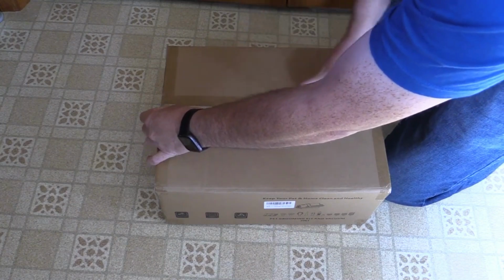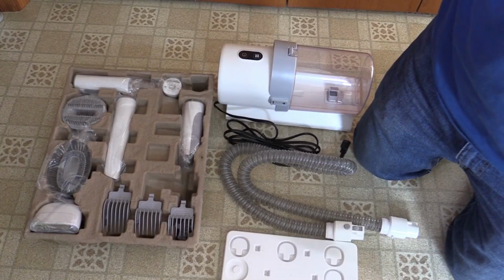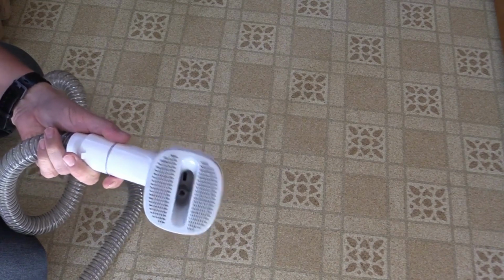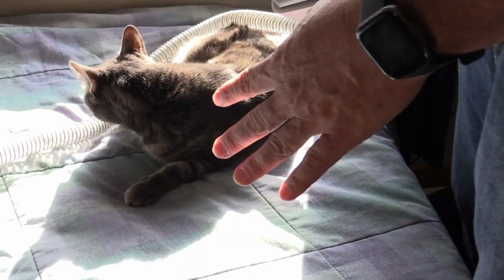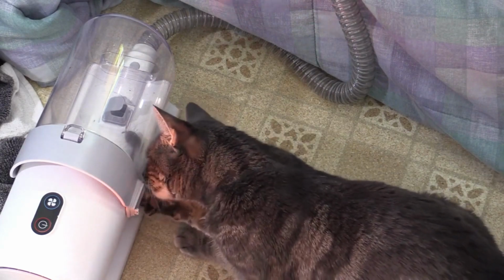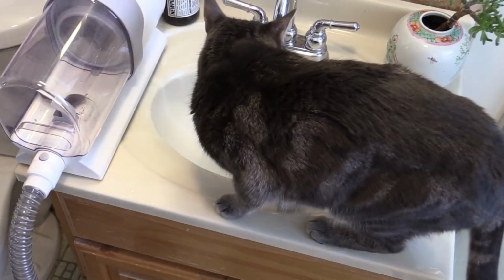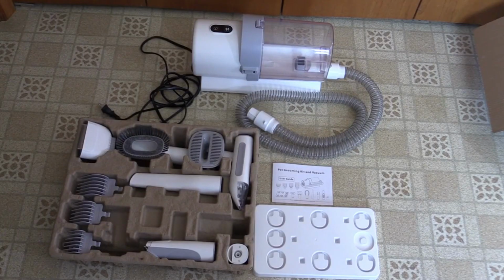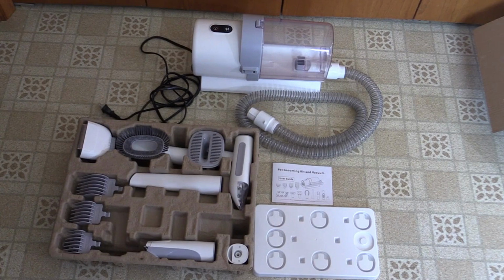What Includes Of The YikTol Pet Grooming Kit And How To Use It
Features:
The following are the product features:
1.Complete Grooming Kit: Give your pet a good grooming experience and reduce beauty expenses.
2.Multiple Uses: Not only be used for pet cleaning, but also can easily clean and collect hair on clothes, beds, sofas, corners, etc.
3.Save Time: The 2.5L easy-to-detachable dust cup can meet your multiple uses without frequent cleaning.
4.Low noise and high power, which is more friendly and safer for pets.

Thank you @donnyfluff